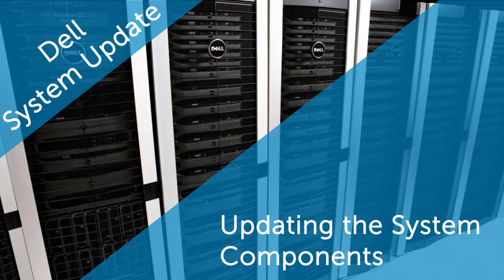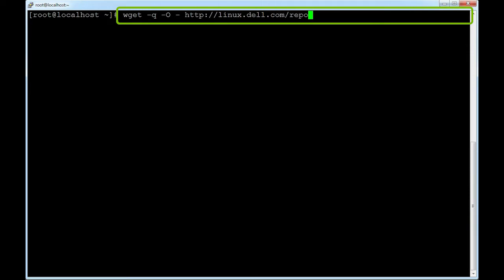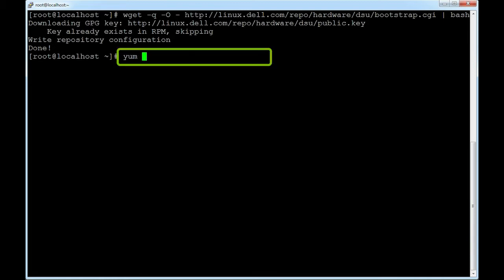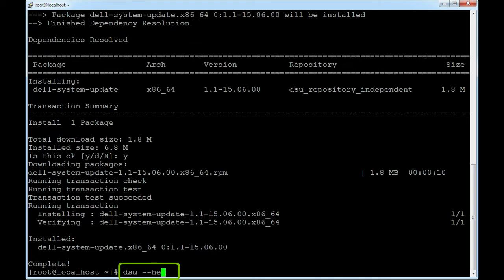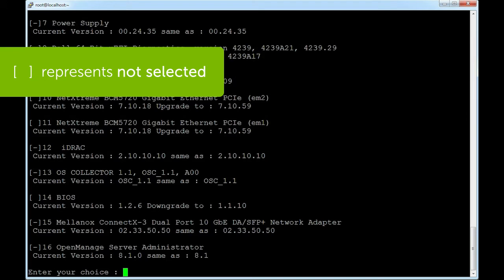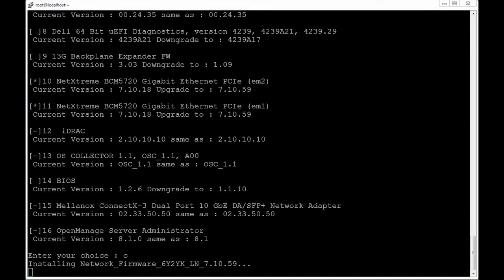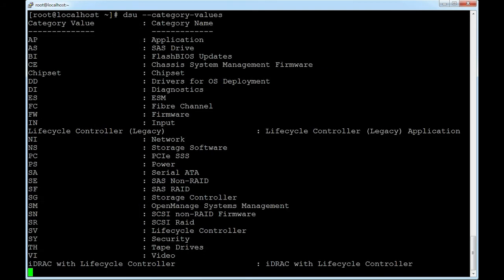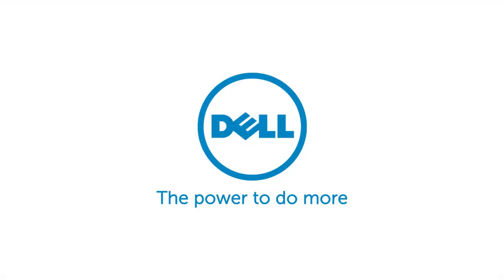Dell System Update - Updating the System Components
In this video, we demonstrate how to update the system components using Dell System Update, DSU application.